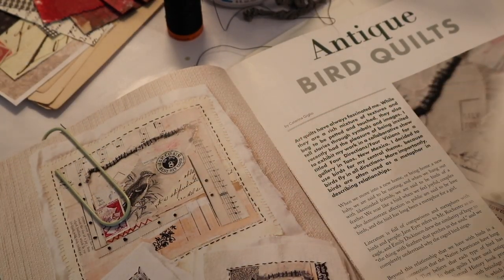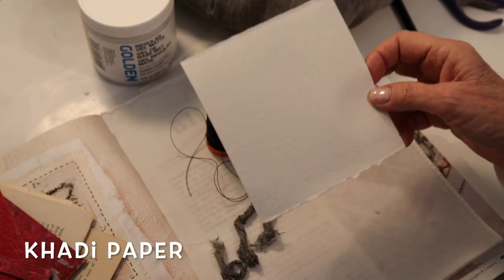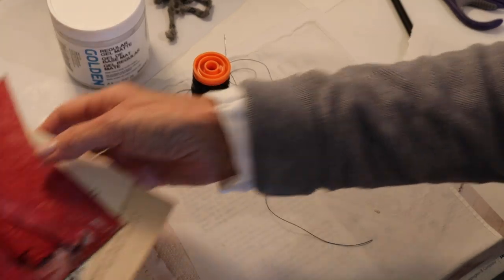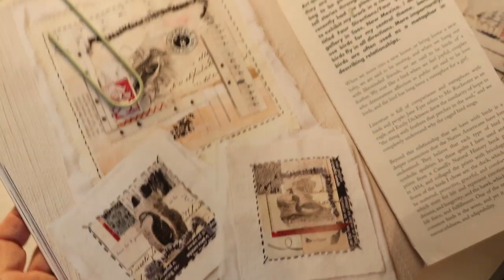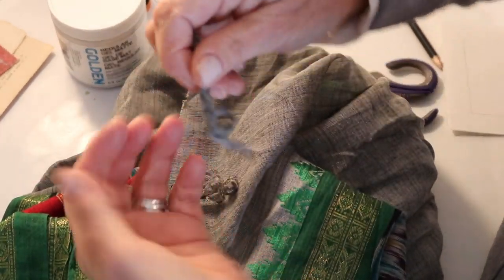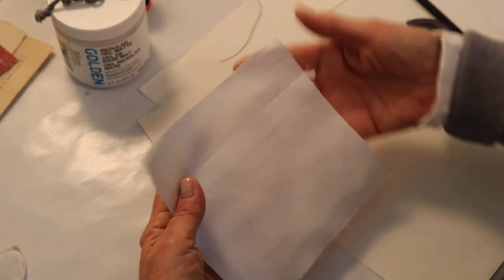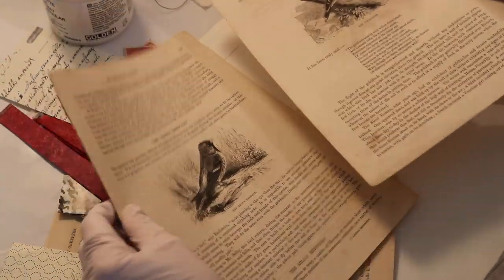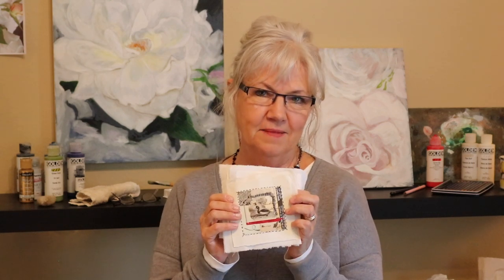Mixed Media Art - Bird Quilt Project Tutorial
This video is about Mixed Media Art - Bird Quilt Project Tutorial

Tip Jar – Appreciate your help for our channel with a donation